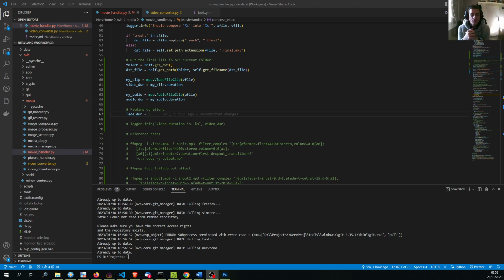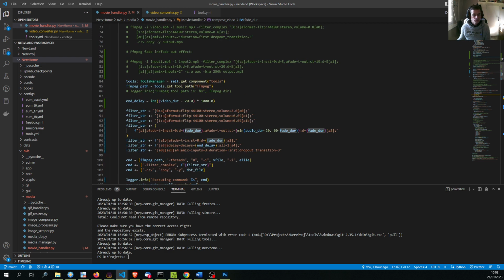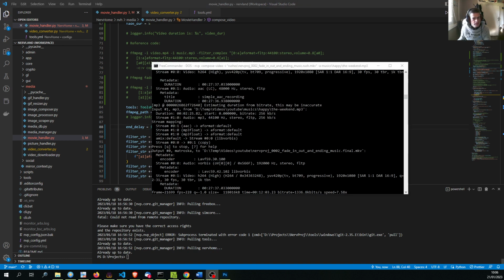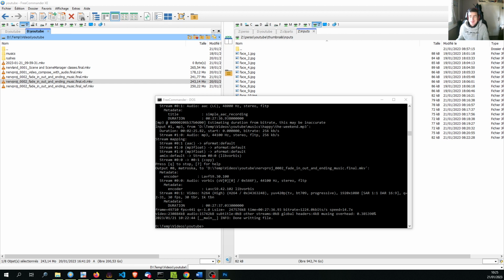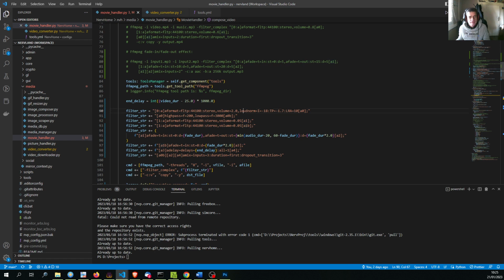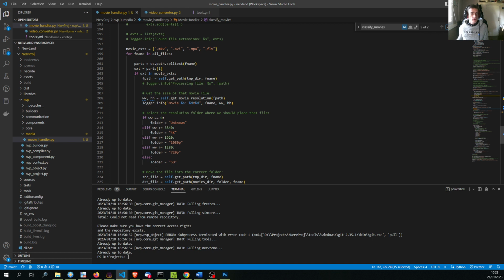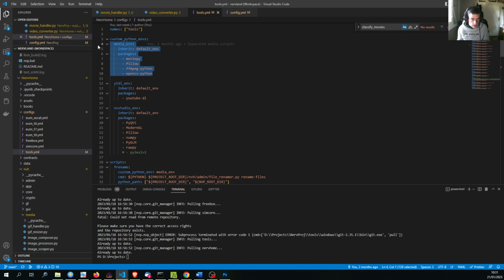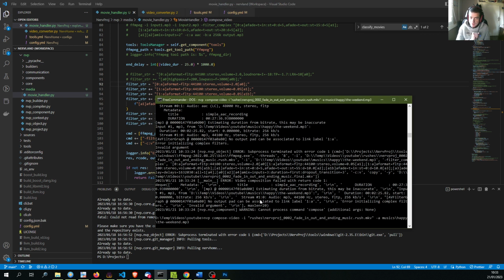ffmpeg - loudnorm filter and noise reduction experiments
Hi friend!

In this video we continue with the building of the ffmpeg command line trying to improve on the voice quality. I tried the loudnorm filter, and also combined that with high and low pass filters, but the sound quality is still pretty bad in the end ;-(

Yet, after the recording, I noticed you can also apply a noise suppression filter direct from inside OBS! lol might be worth testing the loudnorm filter again in my next video.